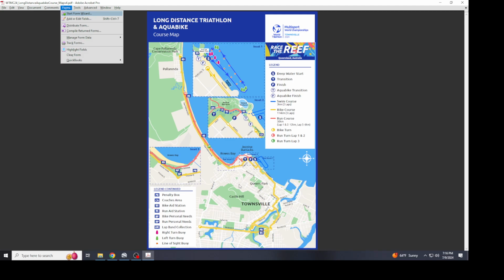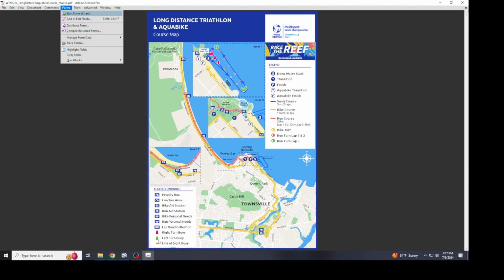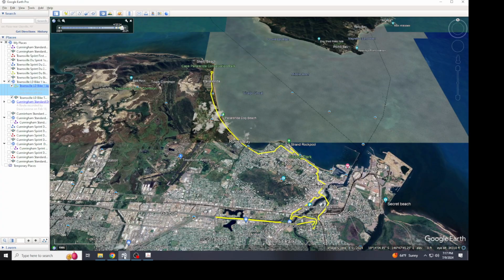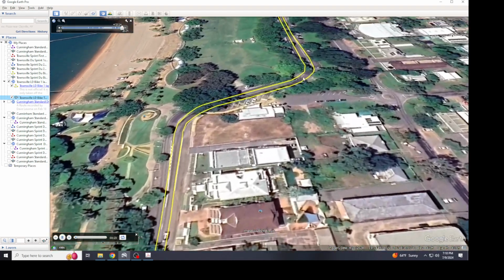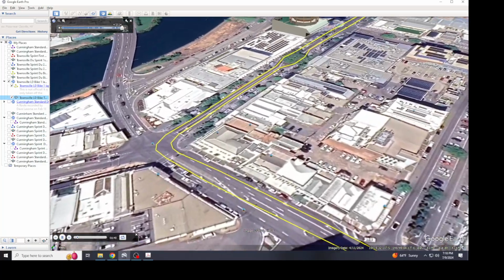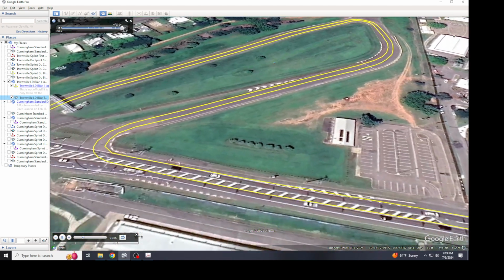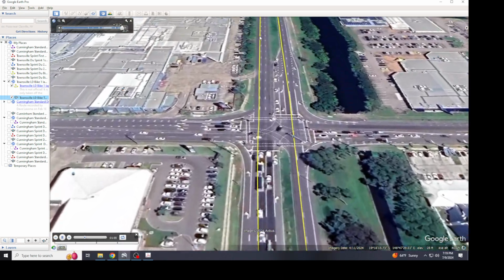2024 Townsville Multisport Worlds Aquabike and LD Triathlon Bike Course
This is a short preview of 1 lap (38K) of the bike course for the LD Triathlon and Aquabike, using the "Tour" function of Google Earth. Please refer to the official event course maps for the most accurate and up-to-date information.  Notes: 1) Ride on the left side of the road. 2) This starts at the transition area for the LD Tri; the Aquabike transition area is located closer to the swim exit.